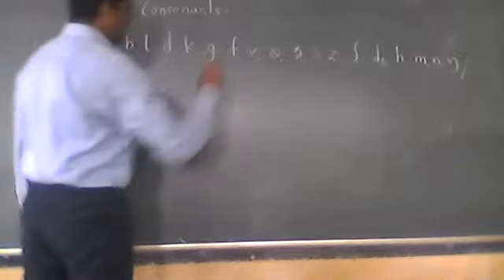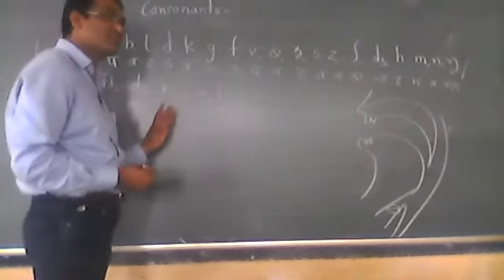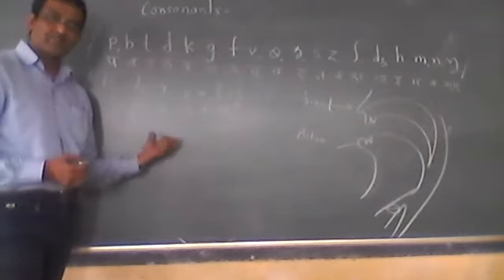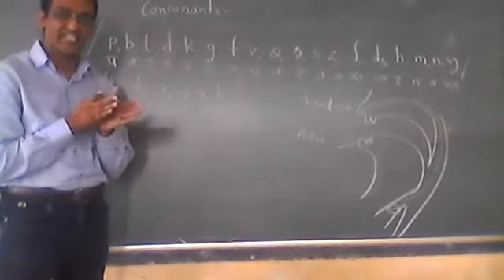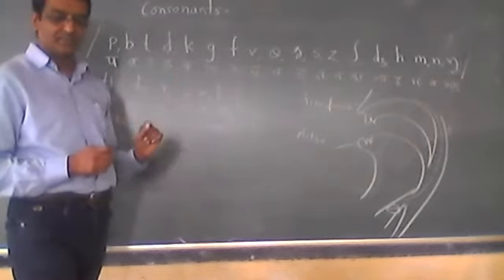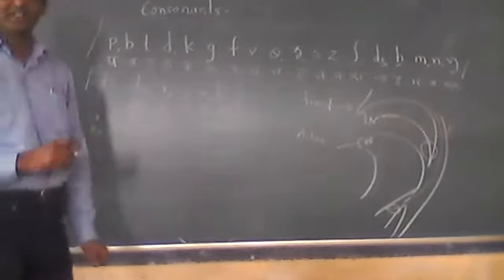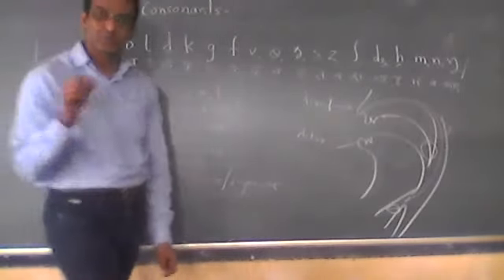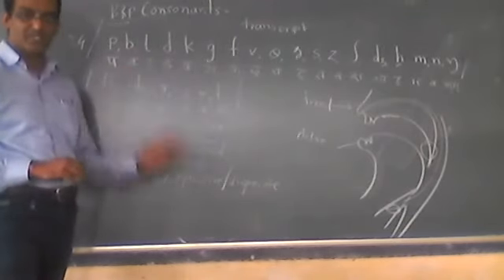TYBA ENGLISH P 6 consonants